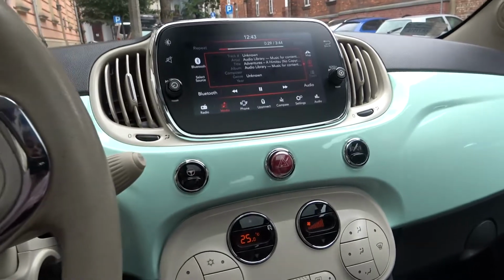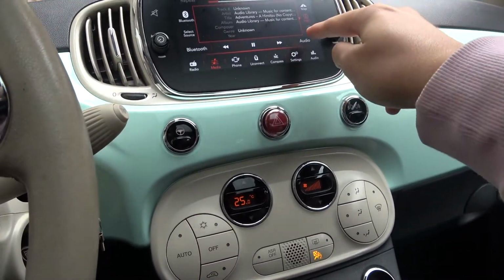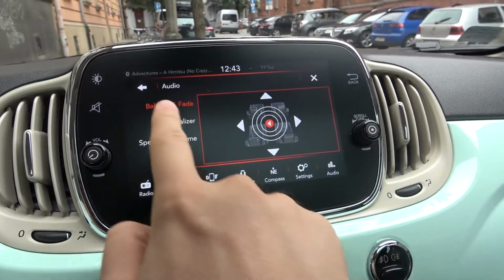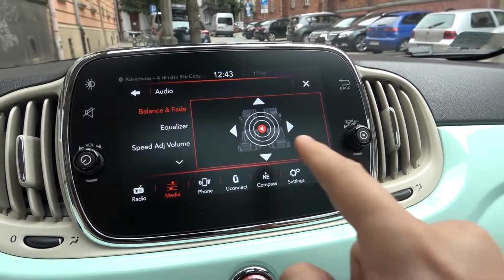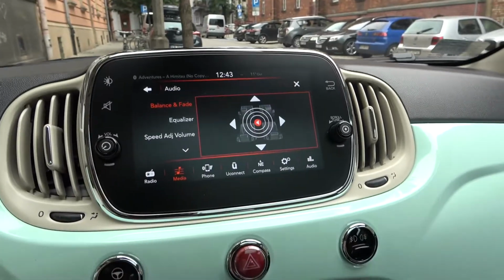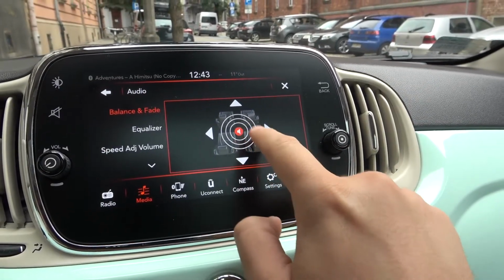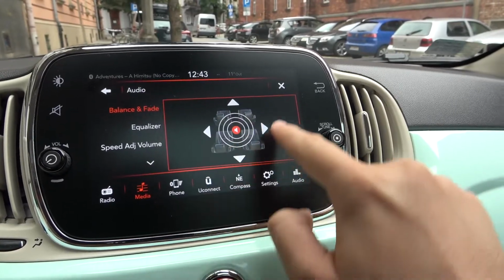How to Set Up Sound Balance & Fade in Fiat 500?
In this video we will show you how to Adjust Sound Features in Fiat 500 Car. Balance moves the perceived center of the sound left or right. Fader moves the perceived center of the sound front or back. Bass controls the amount of low or bass frequencies in your music.

How to Edit Sound Balance & Fade in Fiat 500? How to Adjust Sound Balance & Fade in Fiat 500? How to Manage Sound Balance & Fade in Fiat 500? How to Configure Sound Balance & Fade in Fiat 500?